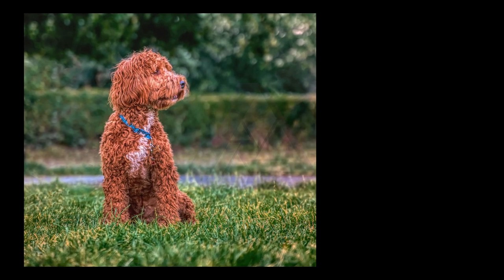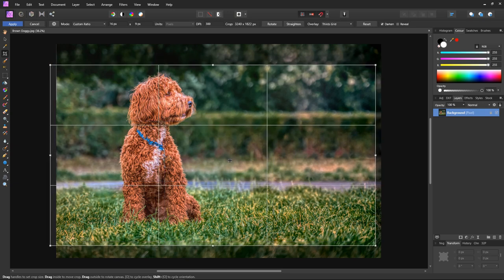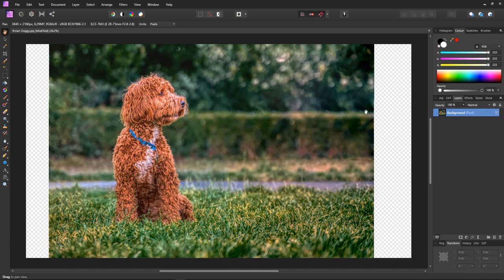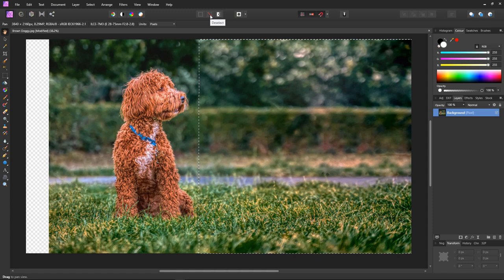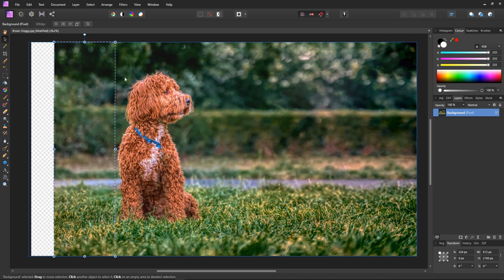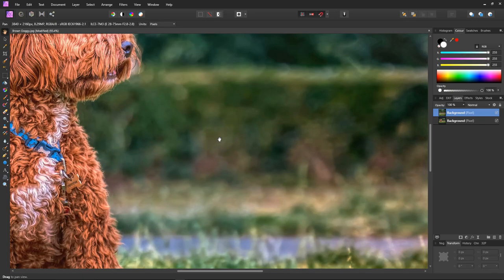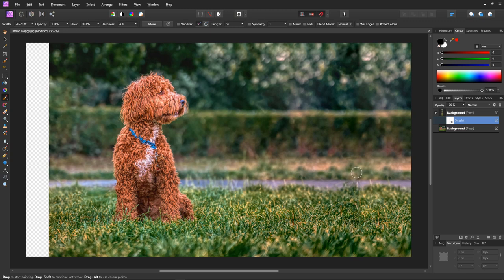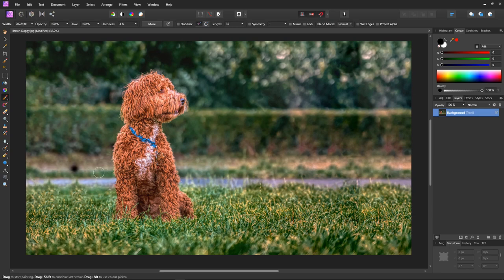Extending Images with Affinity Photo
In this video I show how to seamlessly extend images using Affinity Photo. This is especially useful when you would like to make the image wider but not stretch the subject of the image.